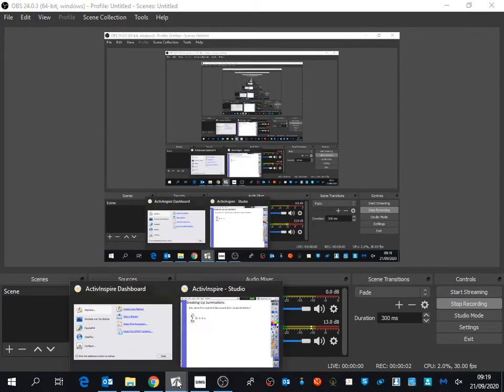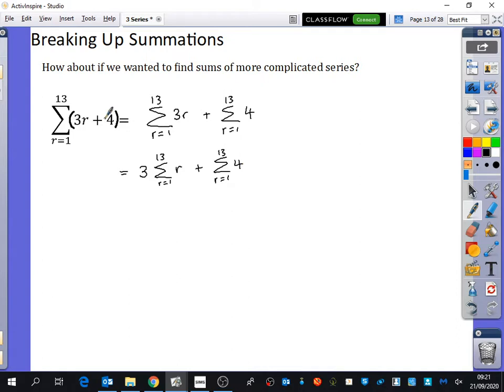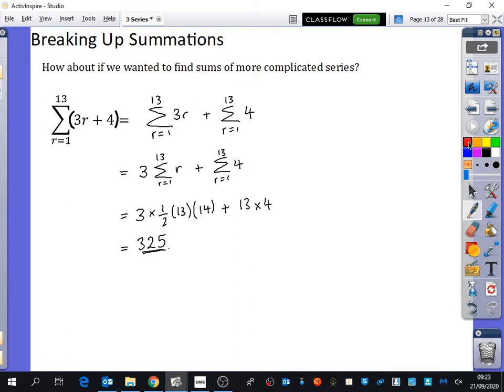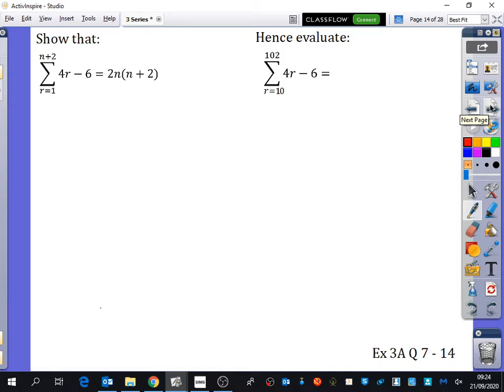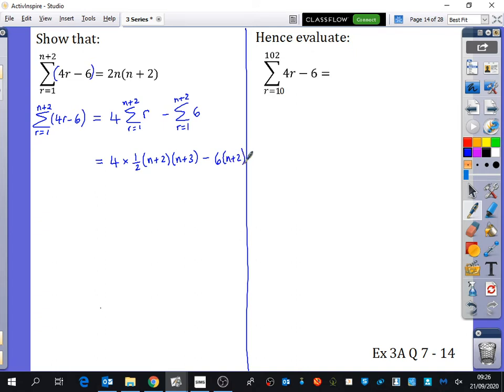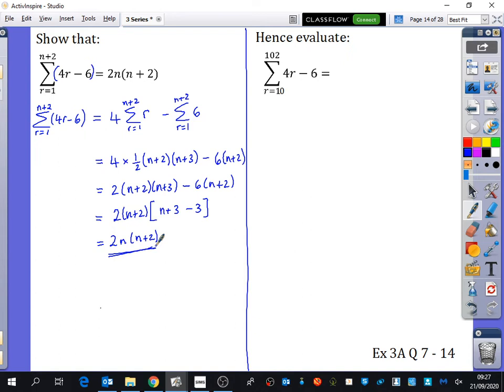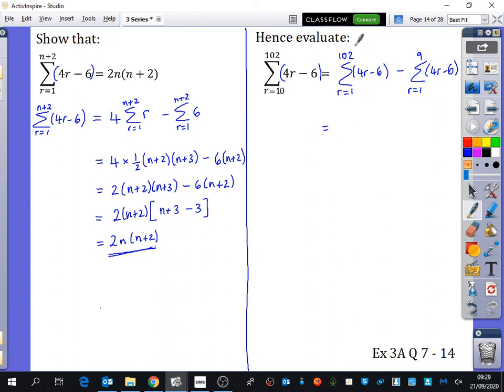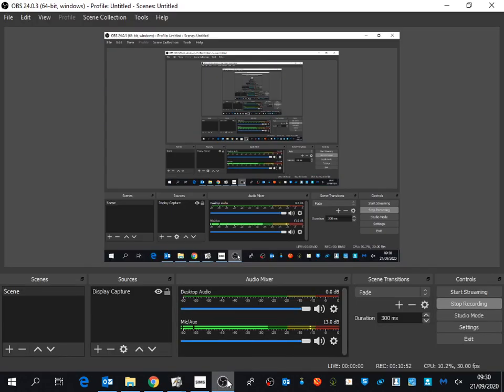Series 7 • Breaking Up Summations • CP1 Ex3A • 🏅